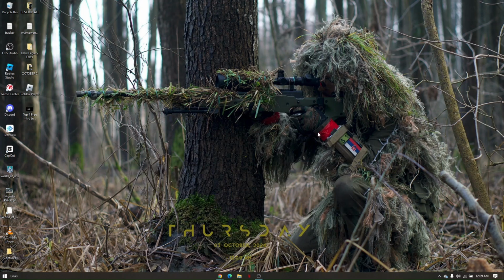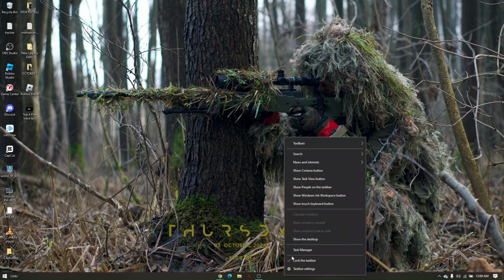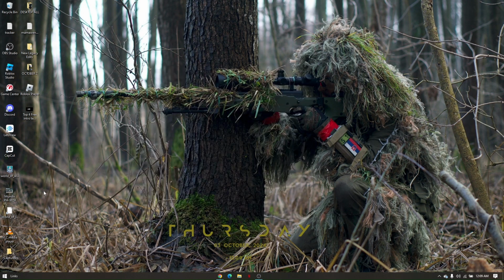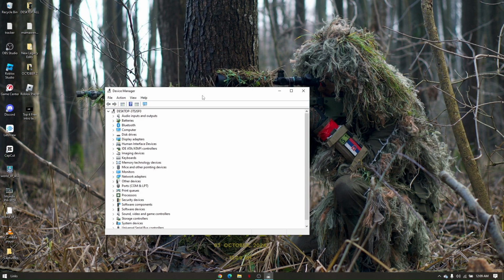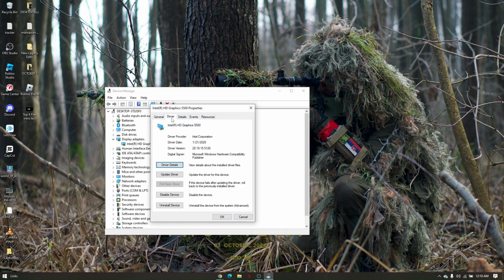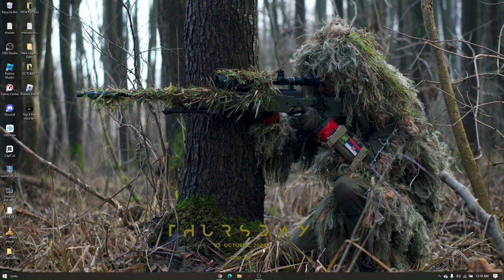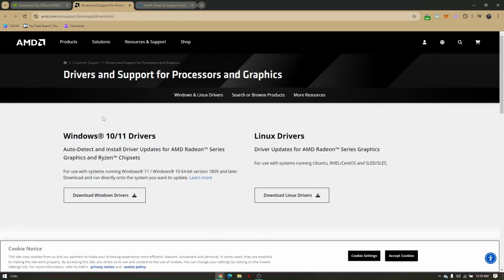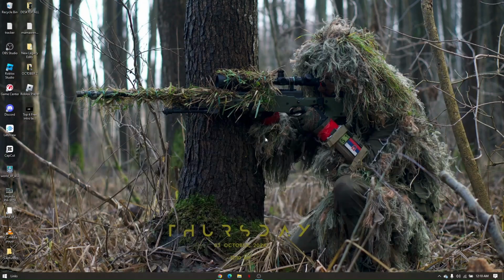HOW TO FIX CALL OF DUTY WARZONE 2.0 GPU DRIVER VERSION 2026! (EASY FIX)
In this video, I am going to show you how to fix the GPU driver version issue in Call of Duty Warzone 2.0 in 2026. If you are encountering problems due to an outdated or incompatible GPU driver, follow this guide to quickly resolve it.

0:00 INTRO
0:05 TUTORIAL